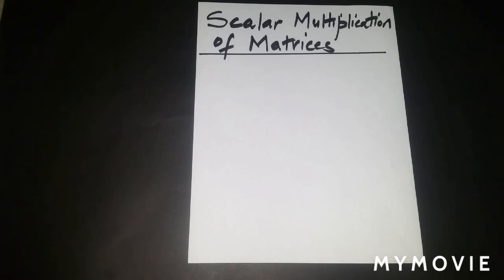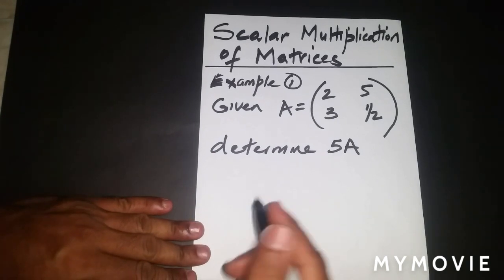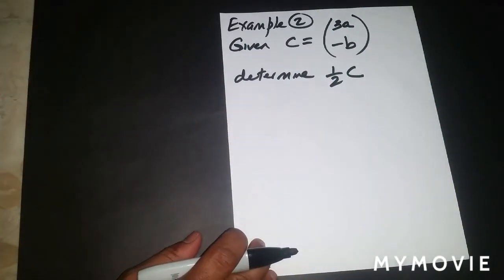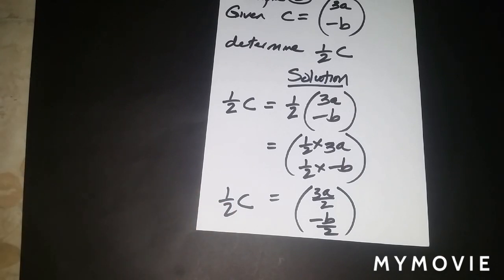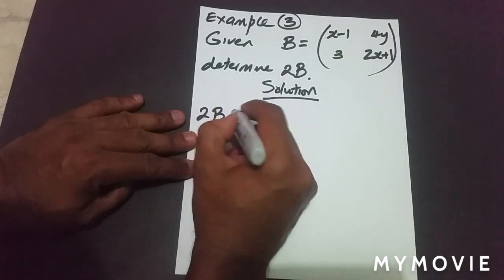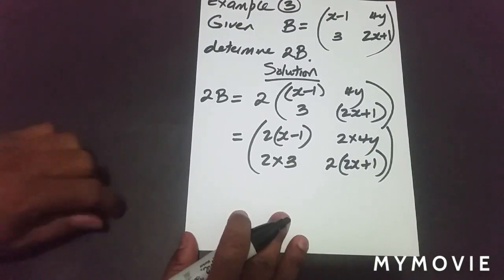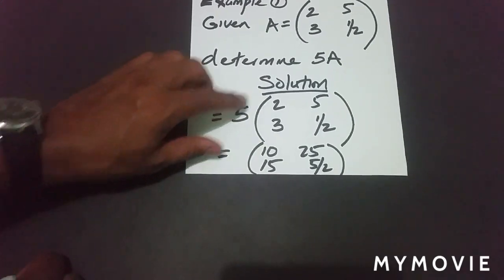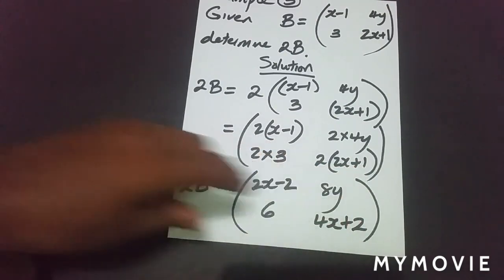Matrices Lesson 3: Scalar Multiplication of Matrices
Scalar Multiplication of a Matrix